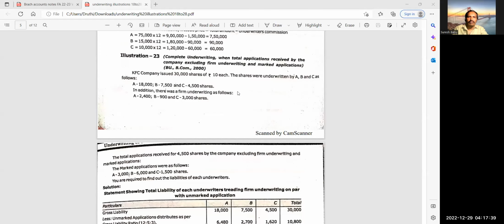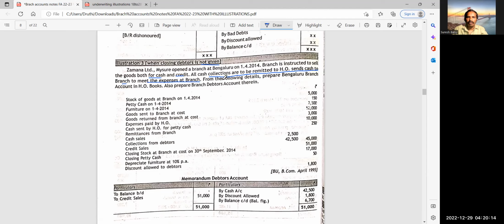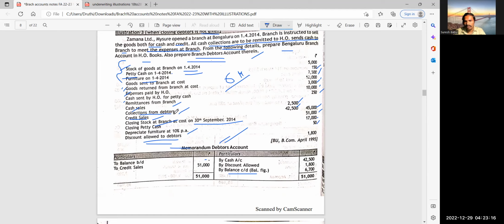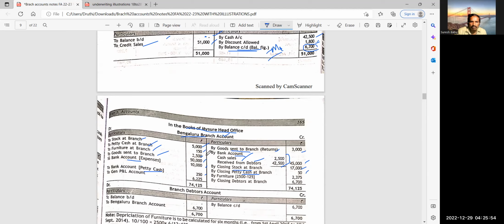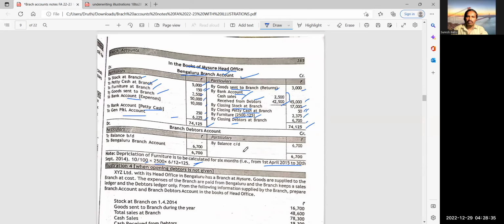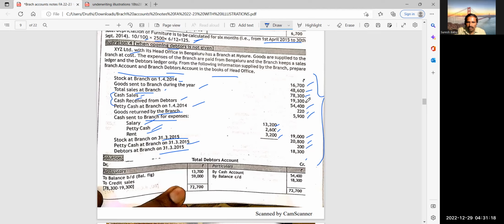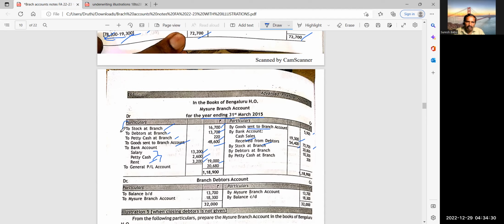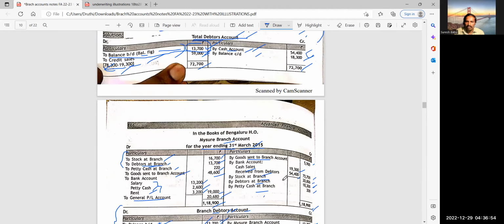3rd and 4th sum Branch accounts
Branch accounts for Bcom students by Suresh Babu MG from GFGC Gauribidanur 561208 Karnataka, India.